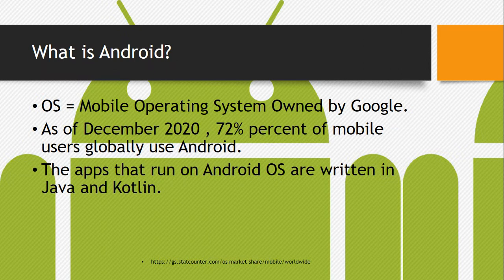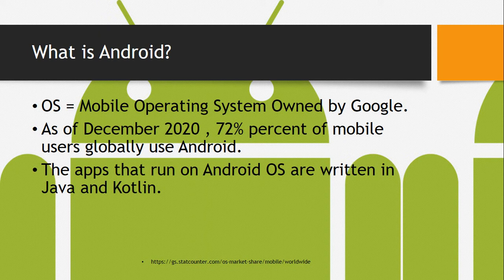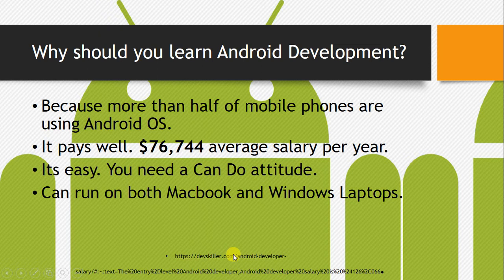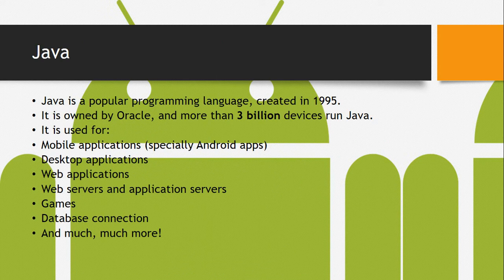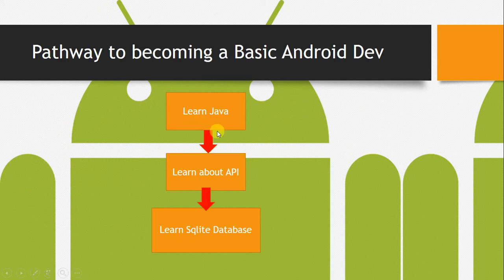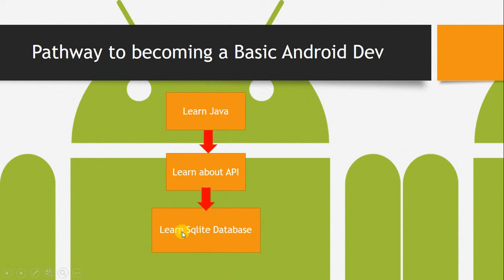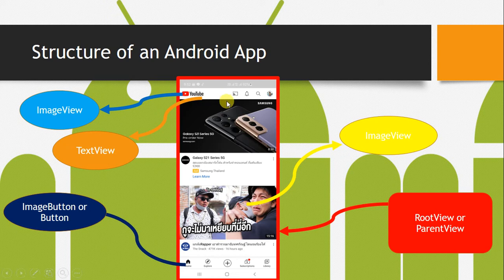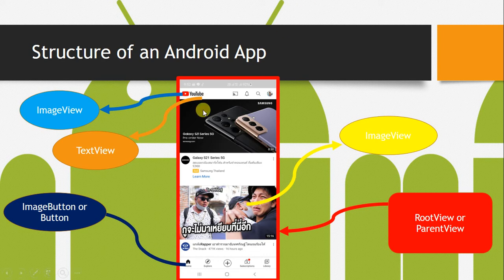Introduction to Android Development | Android For Beginners | Part 1 (Eng)